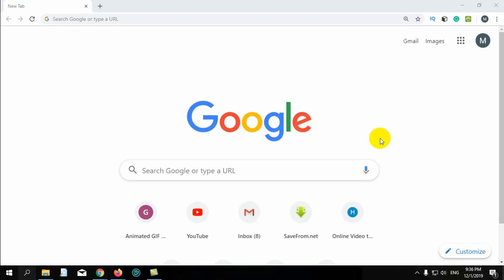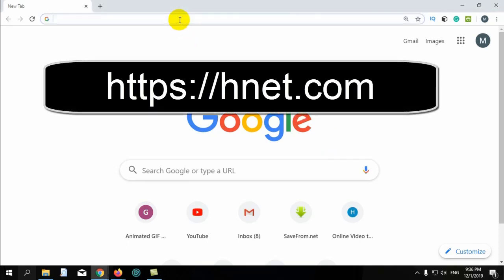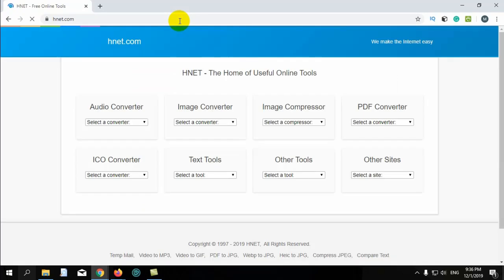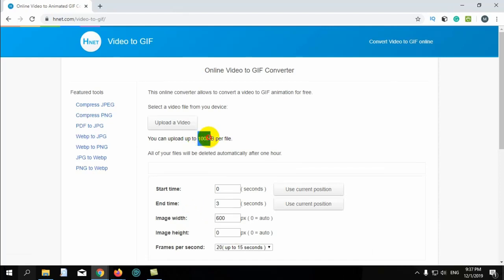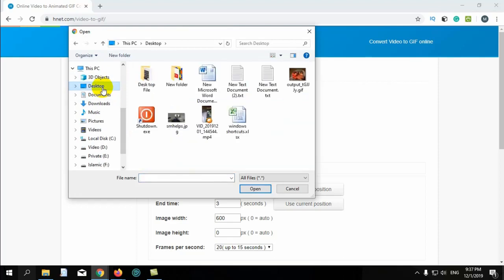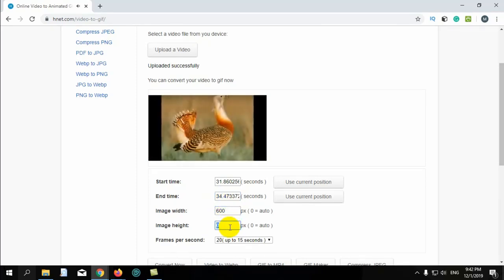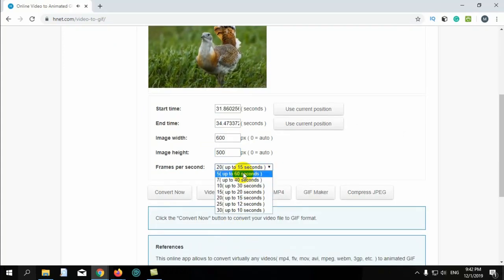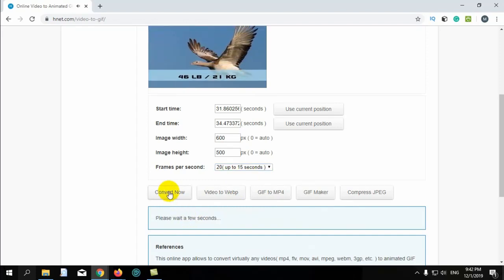How to Convert Video To Gif Easily | MAKE "Video to Gif" Animation from Online Free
"Video to Gif Tutorial"

In this video, I'm going to show you "How to make Video To Gif Animation in a few steps"

* At 1st I open my Web browser and browse the Site "hnet.com"
* Go to "Image Converter" and Video to Gif
* Upload a Video file and Select a video from your device
* Open the Uploadined video and  Select the "Start time and End Time"
* Select Image width, height and Frames per second
* Press on the Convert now
*After converted Video to Gif, Download this Animated Gif